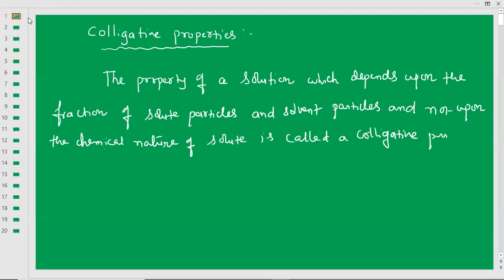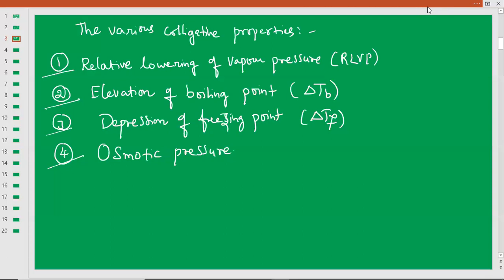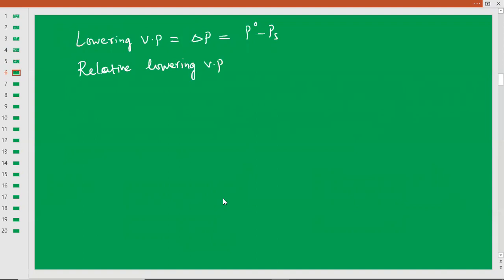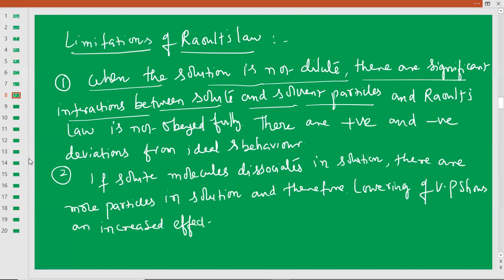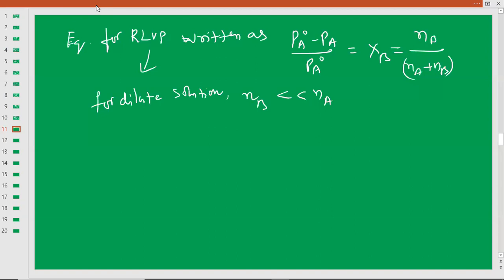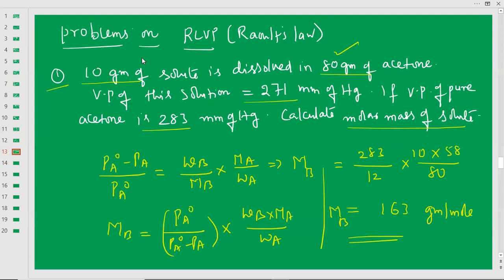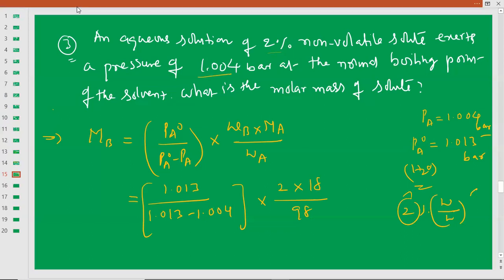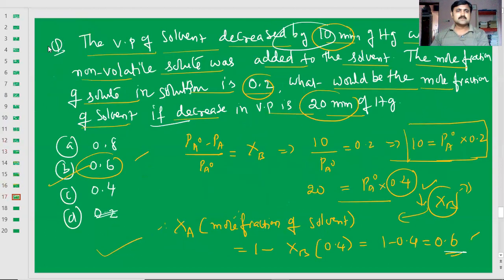SOLUTIONS LECTURE-7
COLLIGATIVE PROPERTIES , FACTORS AFFECTING COLLIGATIVE PROPERTIES, RELATIVE LOWERING OF VAPOUR PRESSURE RAOULT'S LAW AND ILLASTRATIONS BASED RLVP DISCUSSED IN THIS SESSION.